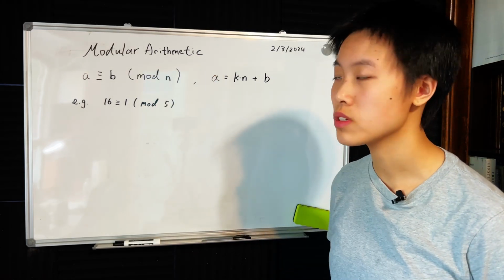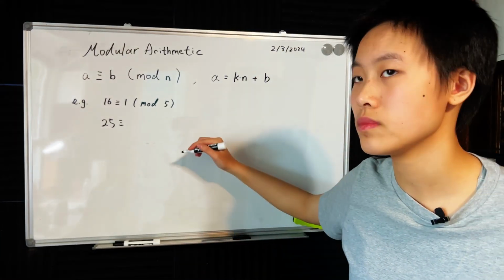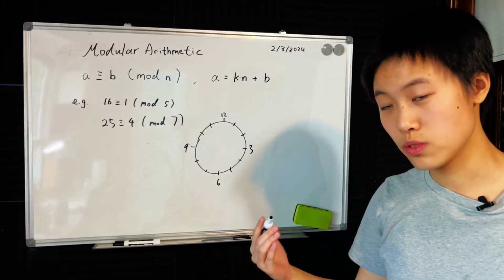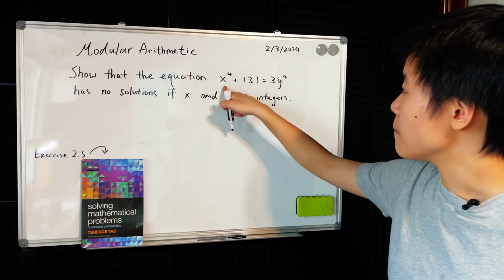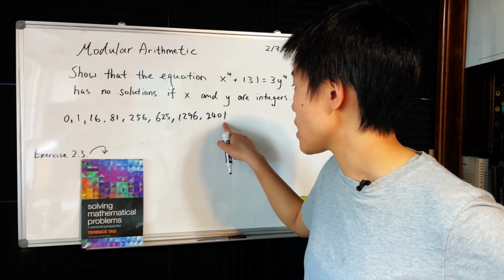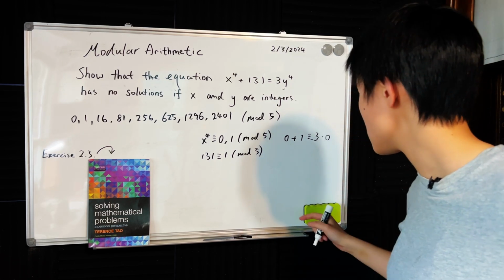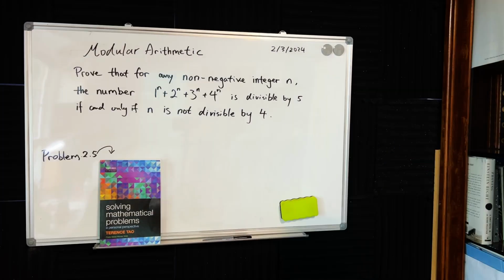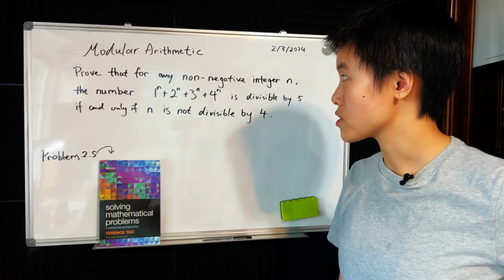Modular Arithmetic & DOPE math problems from Terence Tao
Problem 1: 03:30
Show that the equation x^4+131=3y^4 has no solutions if x and y are integers.
Problem 2: 07:48
Prove that for any non-negative integer n, the number 1^n+2^n+3^n+4^n is divisible by 5 if and only if n is not divisible by 4.

The book in the video

Please let me know what you want me to cover next.
See you!